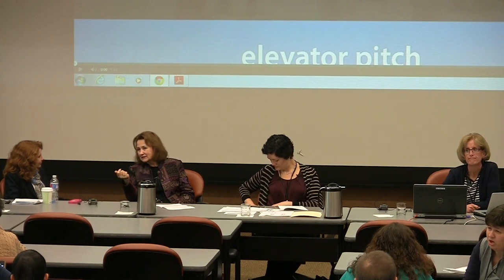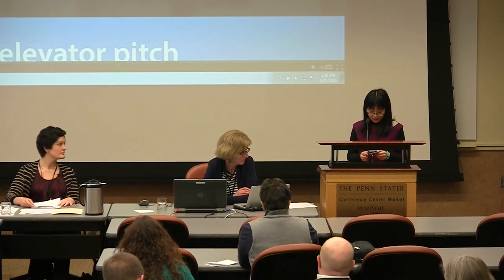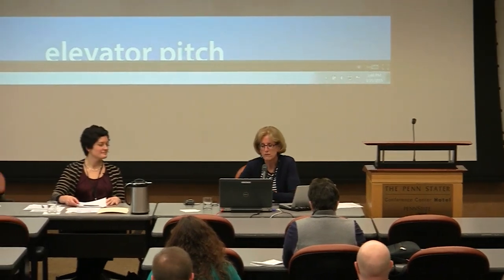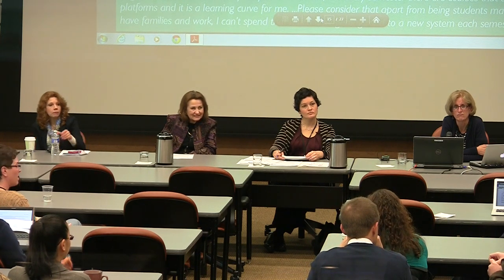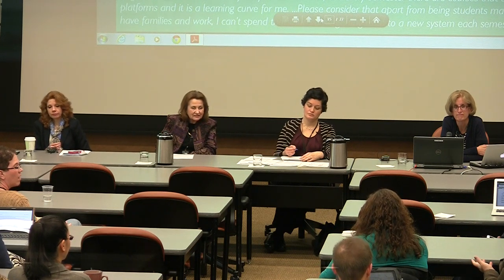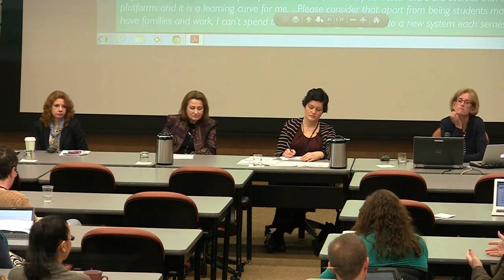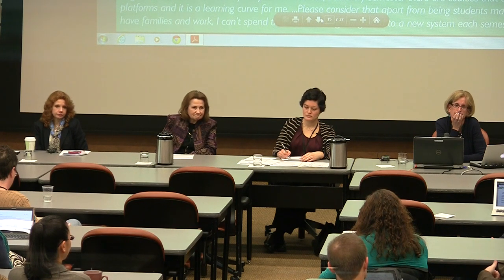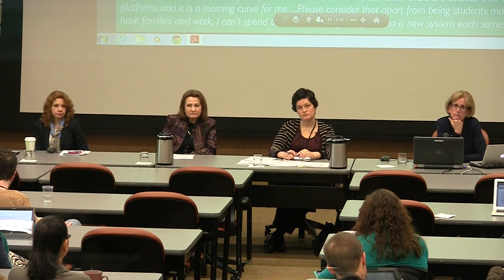TLT Symposium 2015 Session: Finding Their Way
This session, "Finding Their Way: Student Perceptions in Navigating Online Course Interfaces" was presented by Cathy Holsing, director of Learning Design; Lynne Johnson, manager of Instructional Design; Jane Keary-Thomas, analysis and planning consultant for Outreach and Online Education; and Wendy Mahan, senior instructional designer. They discuss findings from a survey of nearly 400 online students regarding course structure and the challenges of diverse user interfaces. Developed in collaboration with four colleges and the World Campus, and administered by the World Campus, this survey is the first of its kind to ask students the direct question: What, if any, challenges does the disparate nature of user interfaces present to students? The presenters will provide an overview of the results, as well as detailed breakdowns by student age, campus, degree program, and experience with online learning. Finally, they will share their recommendations for addressing the most pressing student concerns.